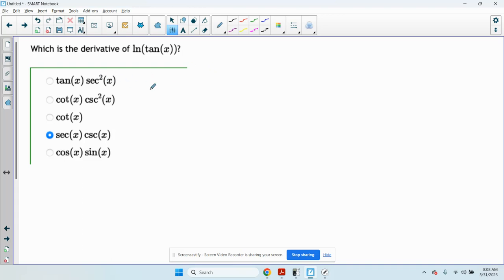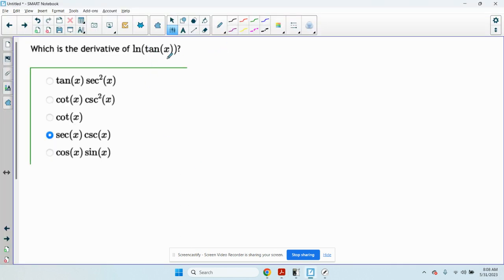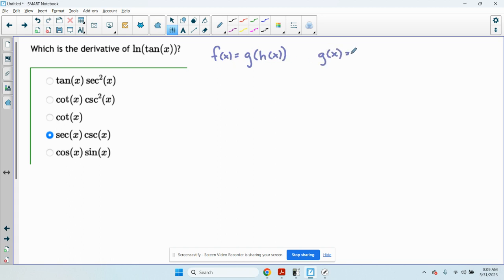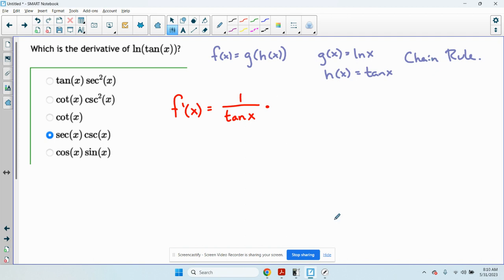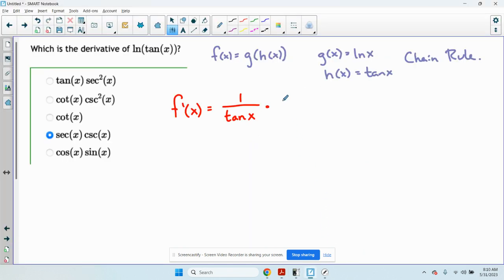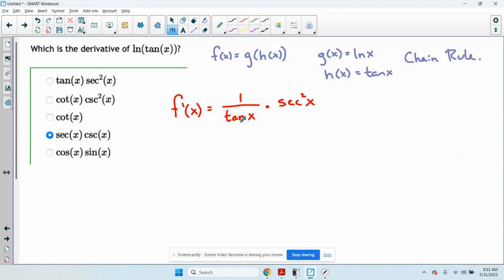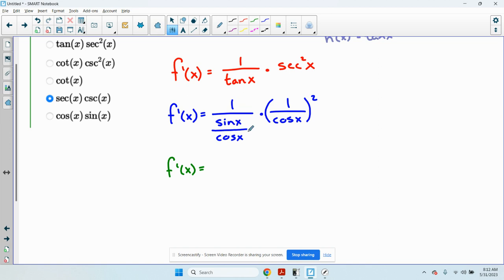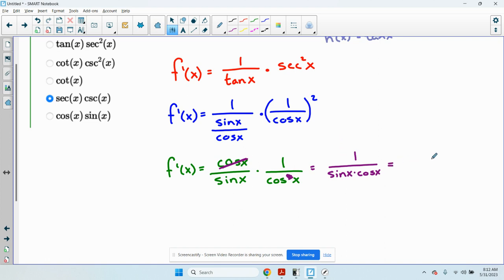MAT190: Chapter 3 - Chain Rule with Trig Functions Ex. 2